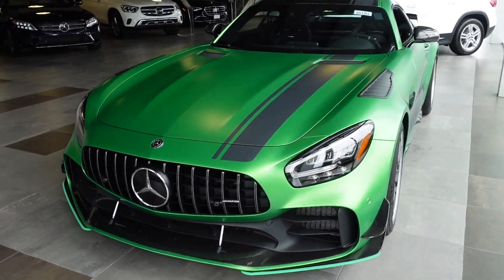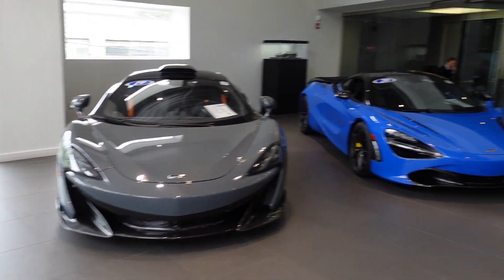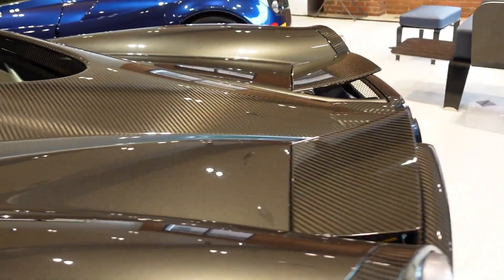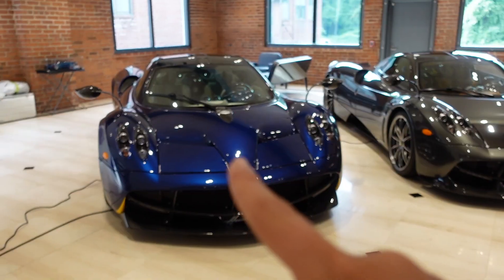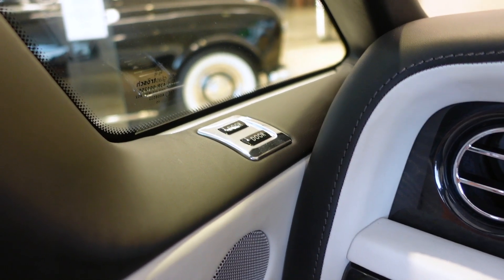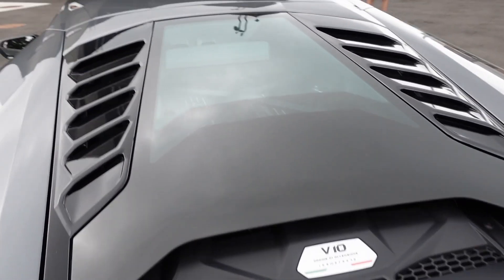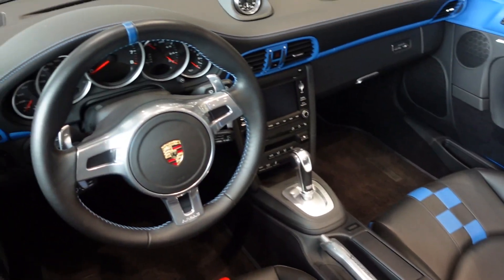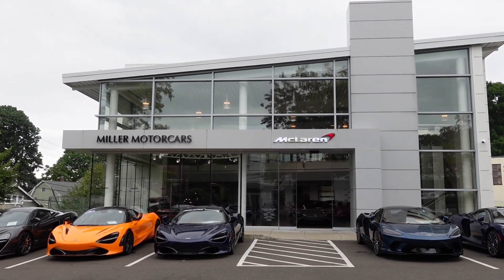FOUR Pagani Huayras and a Gorgeous Blu Aegir Lamborghini Huracan Evo!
I visit Greenwich, Connecticut to check out four Pagani Huayras, a Rolls-Royce Phantom Drophead Coupe, a Lamborghini Huracan Evo RWD Spyder in Blu Aegir, and a Porsche 911 GT3 RS in Lava Orange! This is part two of my visit.

(Commissions earned)

About Supercar Heather:
Welcome to the official Supercar Heather YouTube channel! I am a supercar and luxury car enthusiast. I live in New York but I travel around the country to hunt down the best supercars. On this channel you can find car reviews, car dealership visits, travel vlogs, and more!